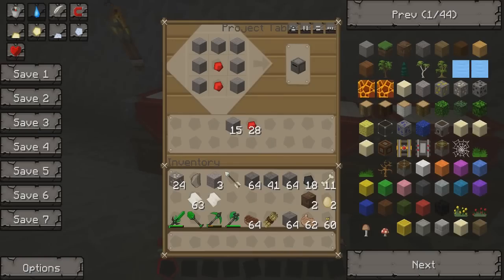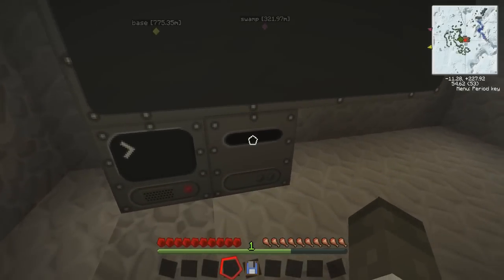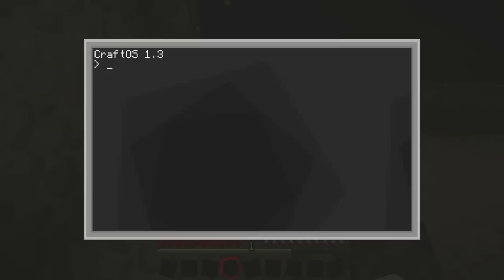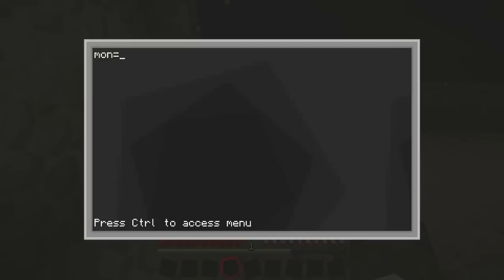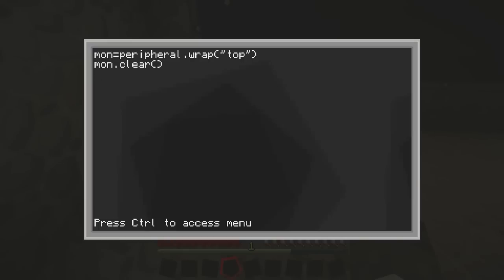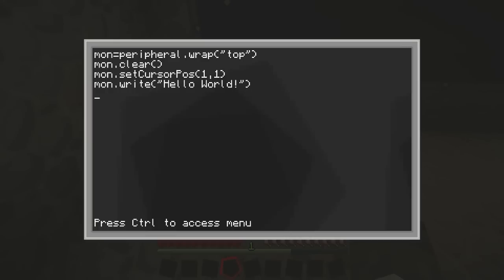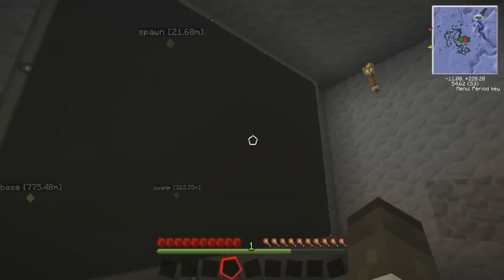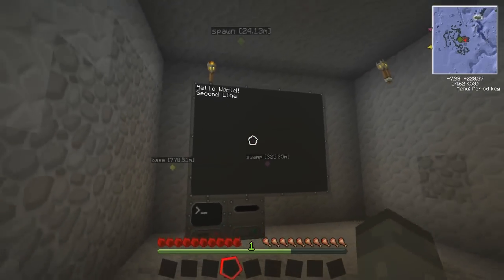Monitors (computercraft) - Tekkit How to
Here is a quick how-to on writing text from a program to computercraft monitors. This is TEKKIT v3. The maximum dimensions for the combination of monitors is 8 wide by 6 tall.

Code:
mon=peripheral.wrap("top")
mon.clear()
mon.setCursorPos(1,1)
mon.write("Hello World!!")
mon.setCursorPos(1,2)
mon.write("Second Line")